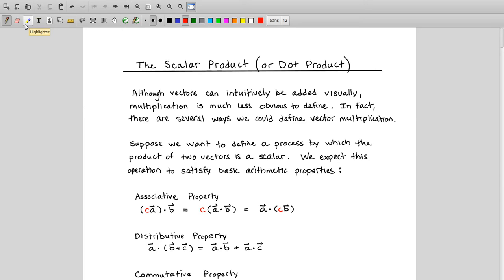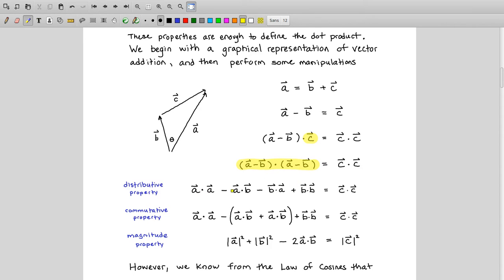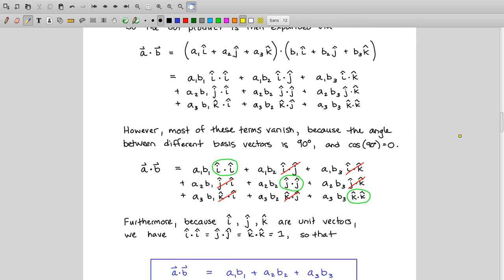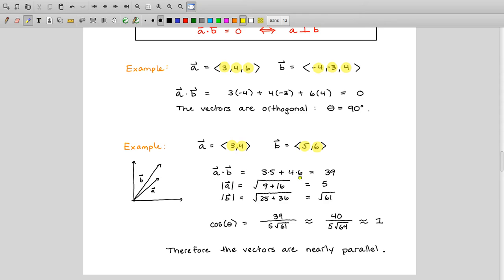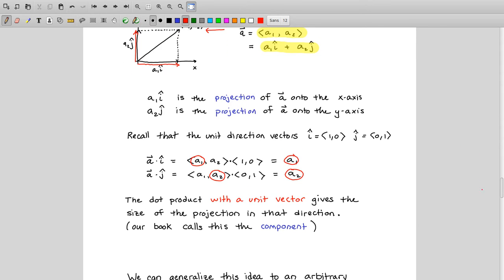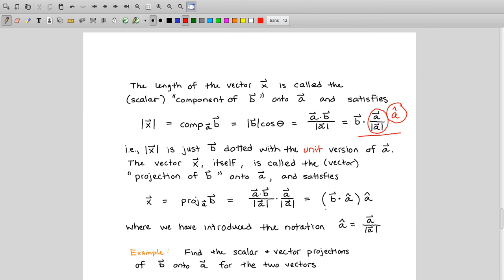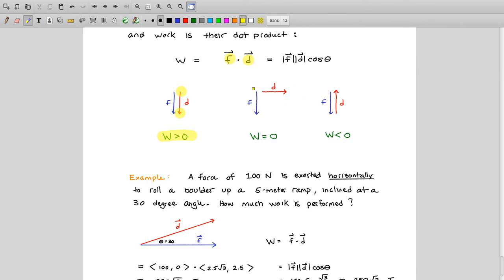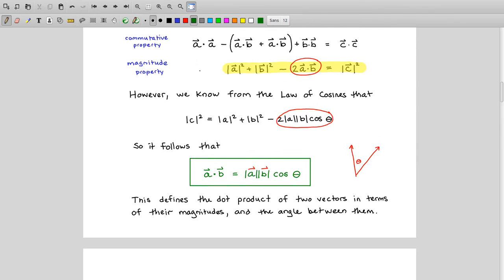The Dot Product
A description of the derivation, physical interpretation, and arithmetic formula for the dot product.